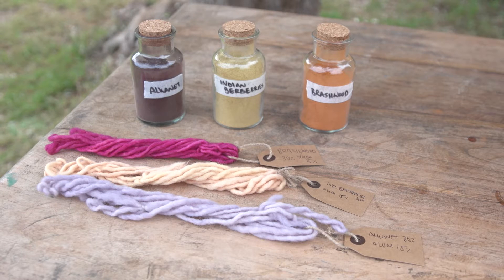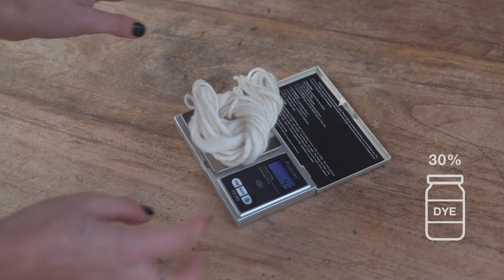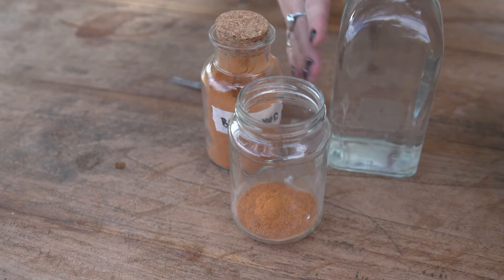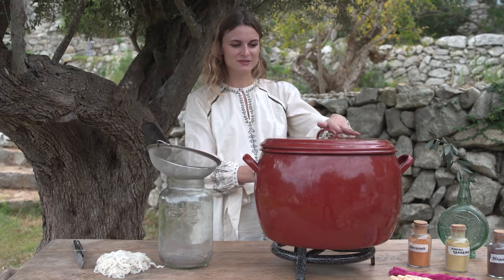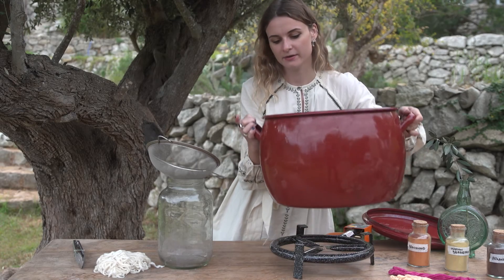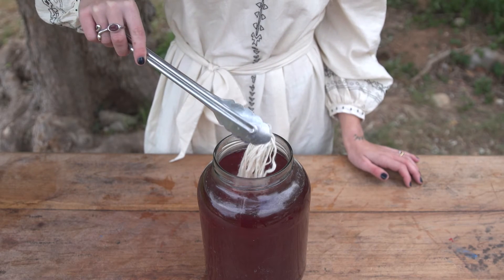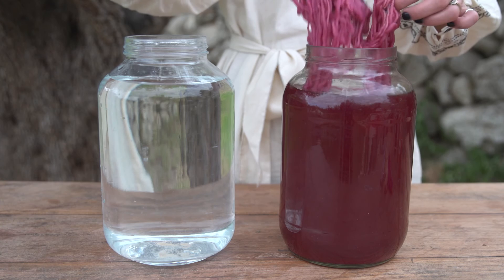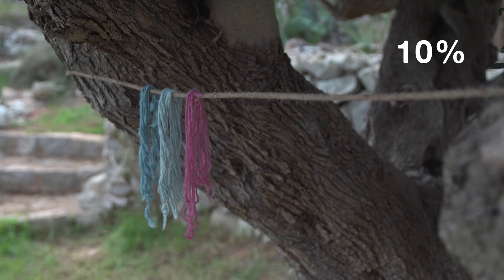How to dye with natural extracts | We Are Knitters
Learn how to How to dye with natural extracts

Ever wanted to be part of the Do-It-Yourself movement? Want to learn how to knit or crochet? We Are Knitters has got you covered with the latest tutorials on the knitting/crochet techniques and ideas. No matter if you’re a beginner or an expert, we are here to assist you on your knitting/crochet journey!

We are Knitters is brand of knitting kits that aims to modernize knitting as a whole through accessible kits to all levels, modern and trendy patterns and an active community.

Our kits include everything you need to enjoy your knitting experience and create the coolest designs!